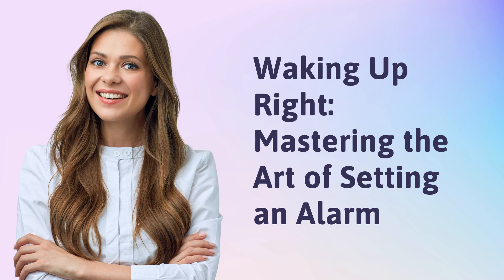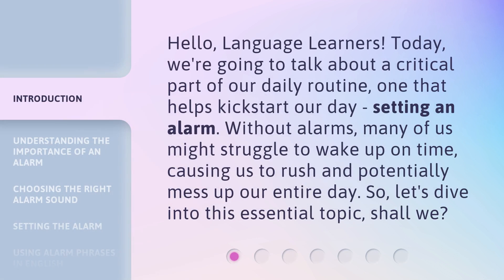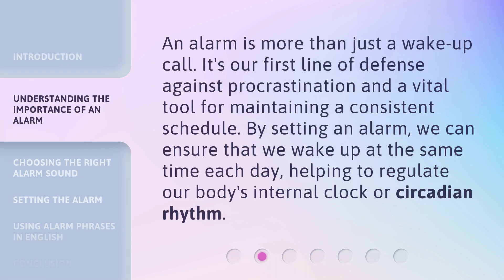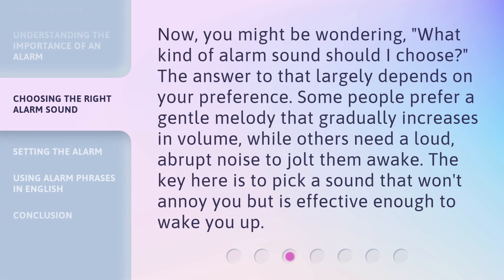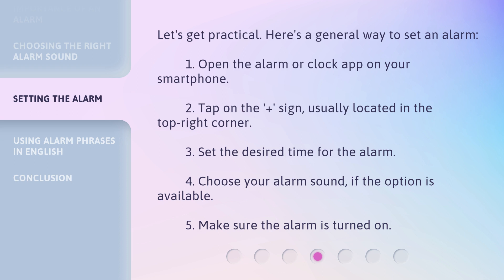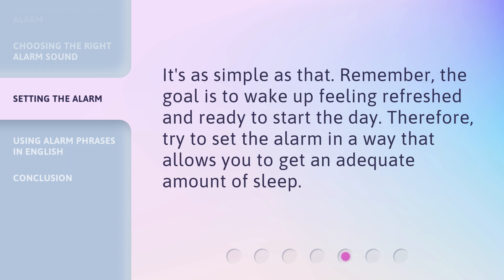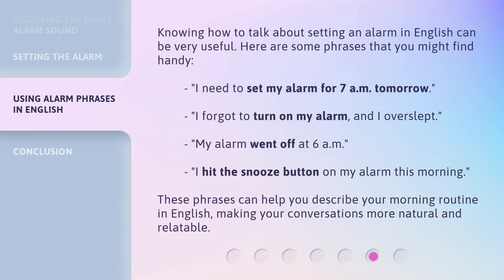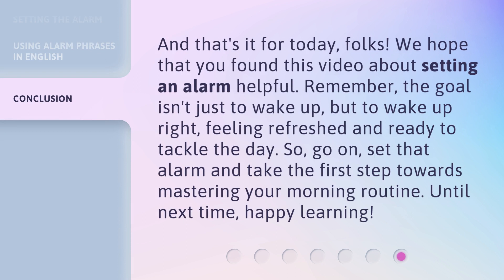Waking Up Right: Mastering the Art of Setting an Alarm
Mastering the Art of Setting an Alarm • Learn the importance of setting an alarm and how to choose the right alarm sound. Get practical tips on how to set an alarm and discover useful alarm phrases in English.

00:00 • Introduction - Waking Up Right: Mastering the Art of Setting an Alarm
00:33 • Understanding the Importance of an Alarm
00:56 • Choosing the Right Alarm Sound
01:23 • Setting the Alarm
02:08 • Using Alarm Phrases in English